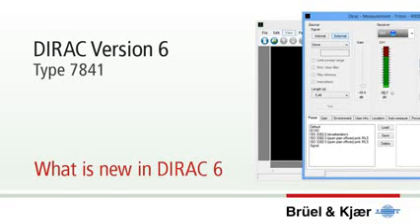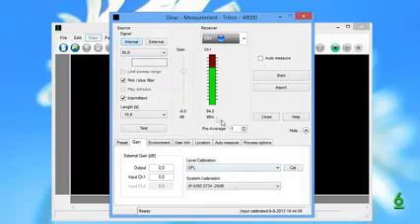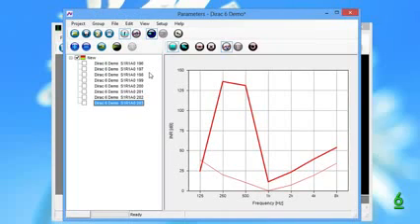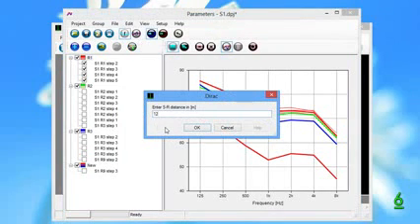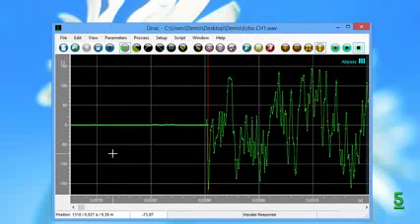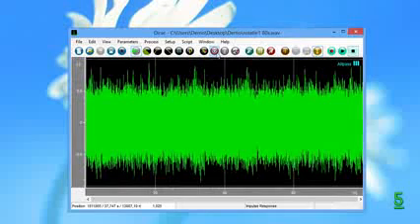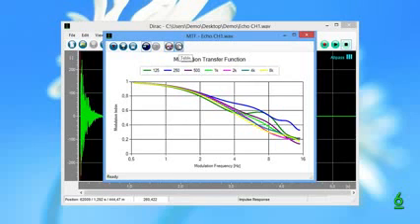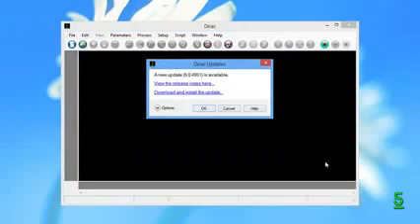DIRAC 6 - Brüel & Kjær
DIRAC es una herramienta valiosa para ingenieros acústicos de campo o laboratorio que hagan mediciones de acústica de recintos y también para investigadores e instituciones educativas.